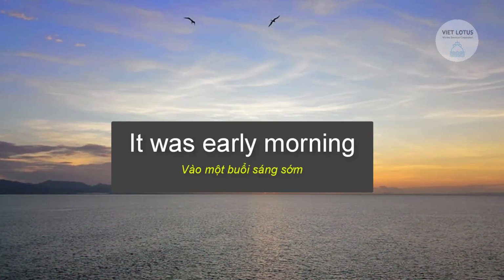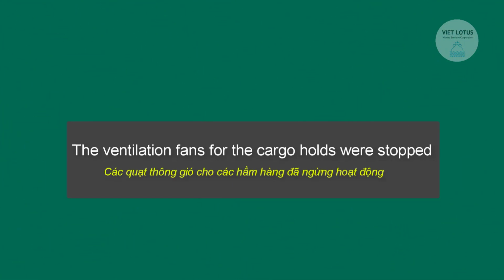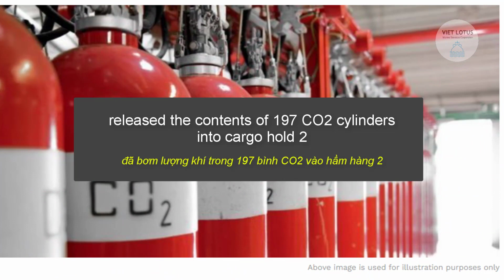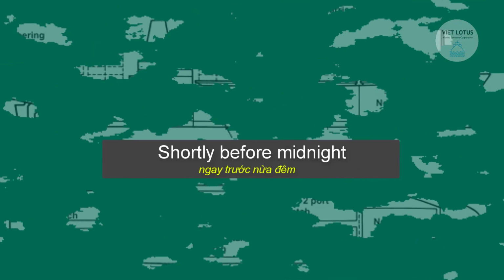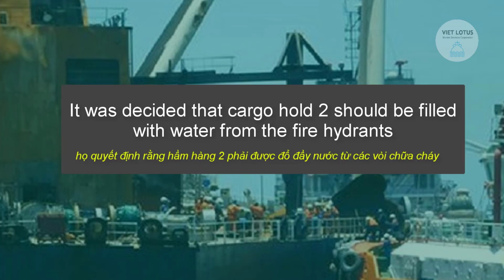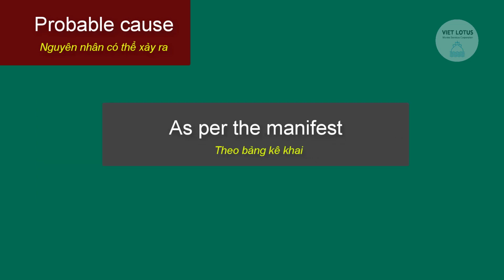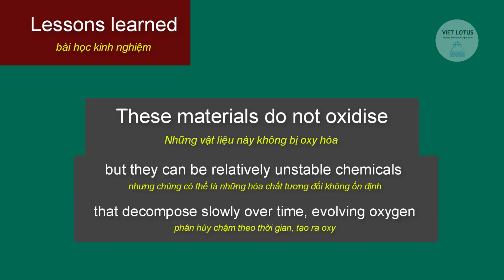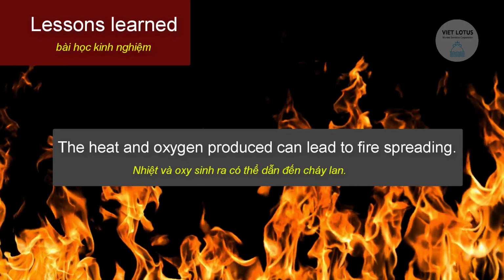Bài học kinh nghiệm - Cháy do khai báo sai container [ Fire due to misdeclaration of container ]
Bài học kinh nghiệm cháy tàu do khai báo sai container
- Viet Lotus Marine tổng hợp -
Nguồn tham khảo: safety4sea
Chúng tôi rất mong nhận được sự chia sẻ và đóng góp ý kiến của các bạn, đừng ngại ngần hãy để lại câu hỏi để kênh ra nhiều video bổ ích, chia sẻ kiến thức đến mọi người.

Chúng tôi chúc những người bạn seafarers – những người bạn yêu nghề đi biển luôn khỏe mạnh và thuận buồm xuôi gió.

GET IN TOUCH!
VIET LOTUS MARINE SERVICES CORPORATION
© Bản quyền thuộc về Viet Lotus Marine
© Copyright by Viet Lotus Marine → Do not reup